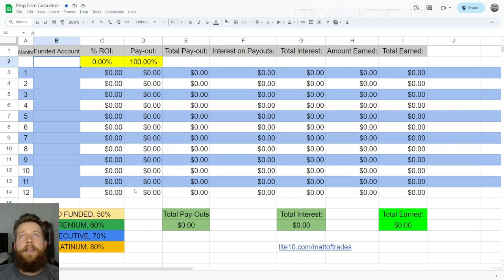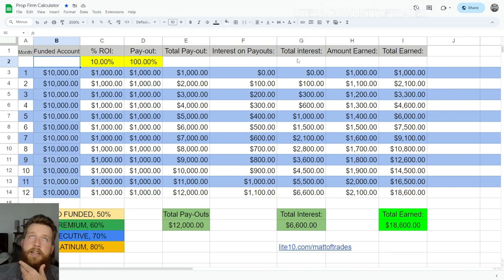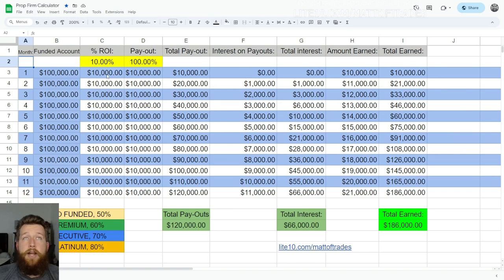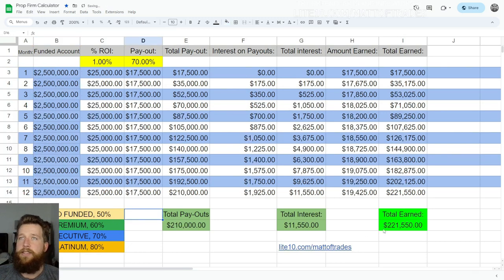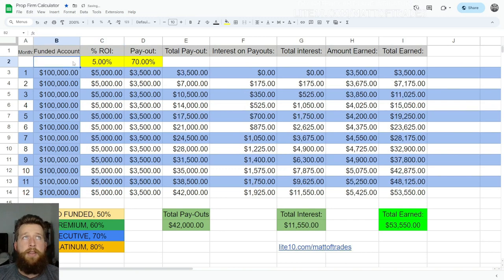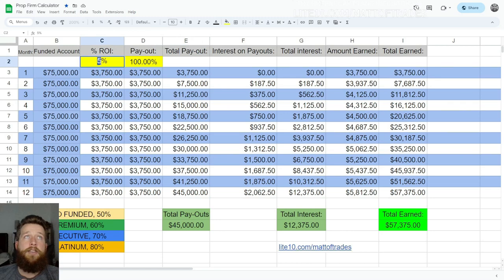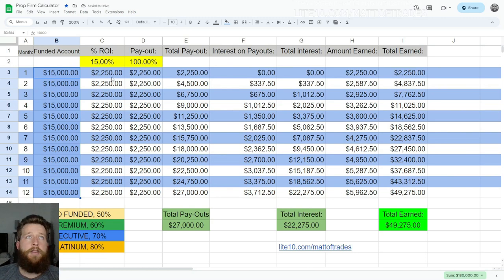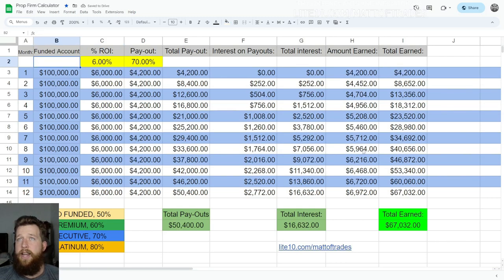How Much Money Do You Need To Be A Day Trader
In this video we discuss how much money you would need to be a full time day trade. We explore several different scenarios and different situations.